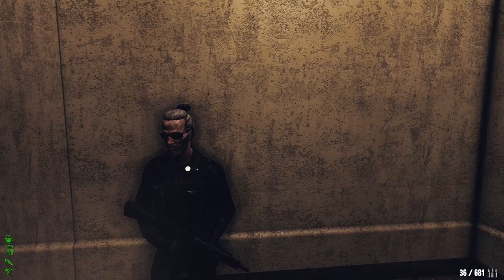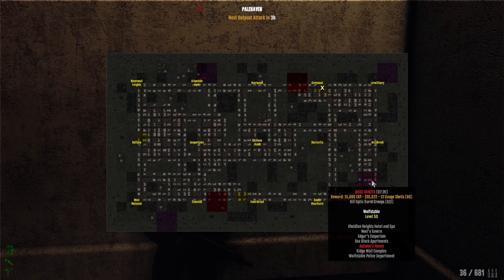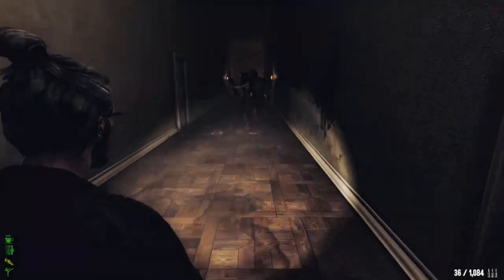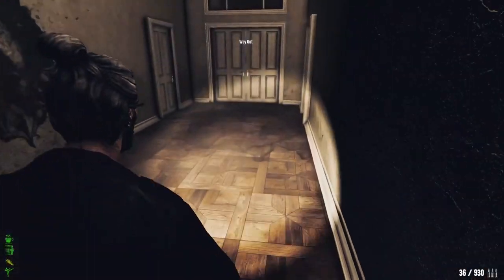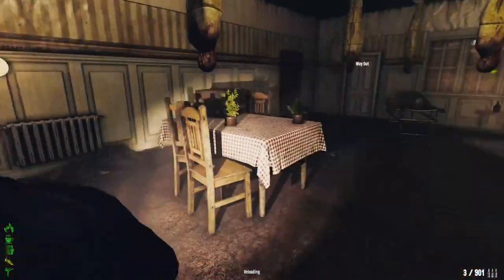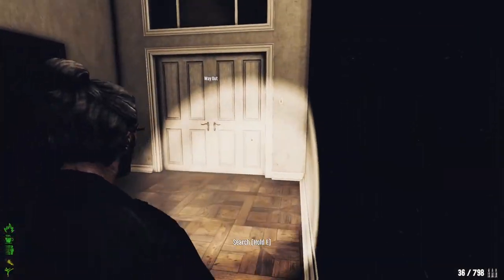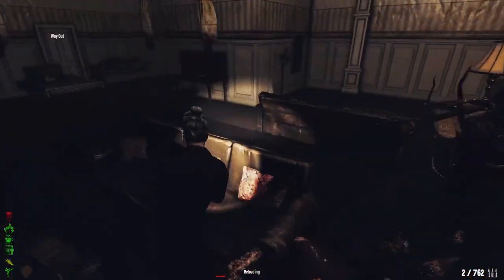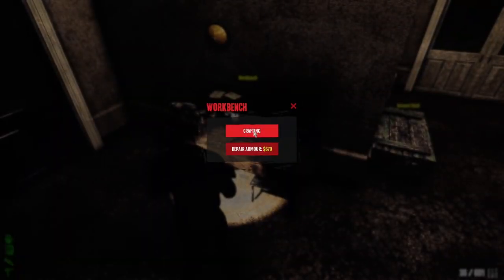Dead Frontier 2 - Guide For Reaper Scythe, Fright Mask, Fatman Mittens and More!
Dead Frontier 2 is a free 2 play, INDIE, Action, MMORPG, Zombie, Survival, horror game that you can find on Steam

Socials

Craftable Items 0:30
How to Get Proof of Effort? 1:30
How to Fight Cultists? 2:12
Where to Turn in the Mission? 7:18